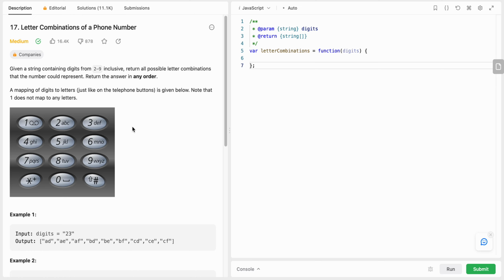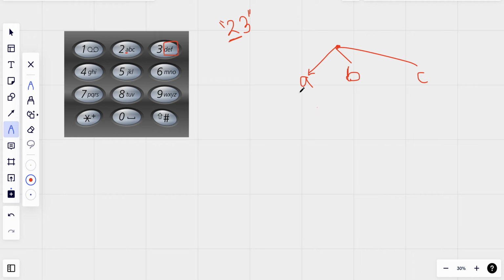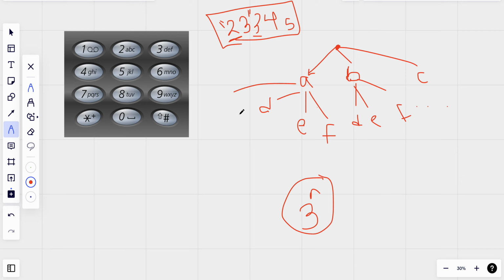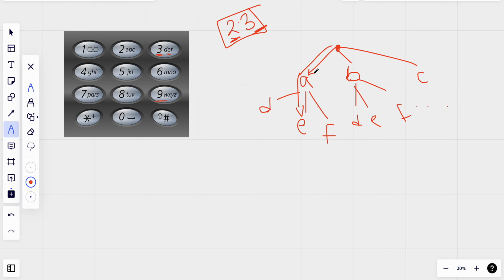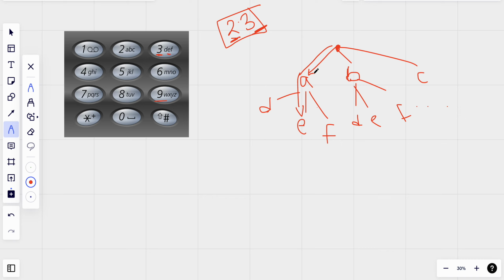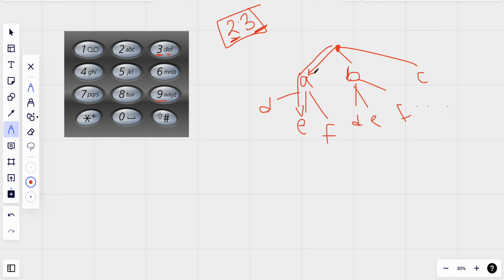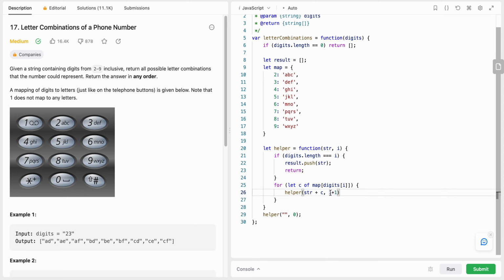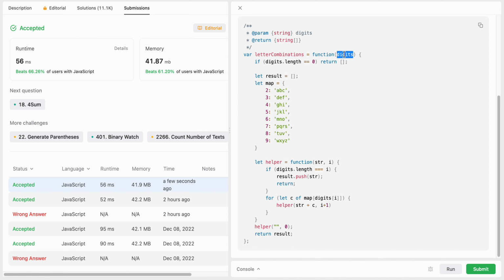17. Letter Combinations of a Phone Number | Recursion | Backtracking | LeetCode Daily Challenge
A detailed explanation of the LeetCode daily challenge problem.

00:00 Problem description
00:58 Intuition
02:45 Time Complexity
04:44 Approach
06:08 Code
13:00 Submission